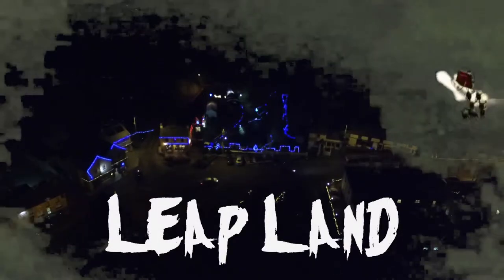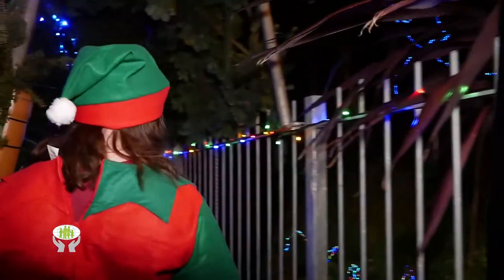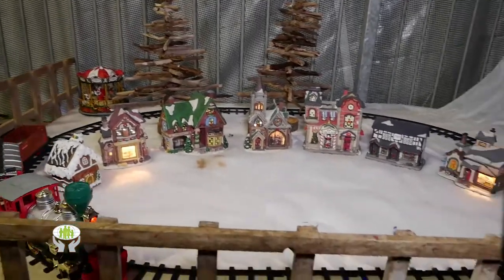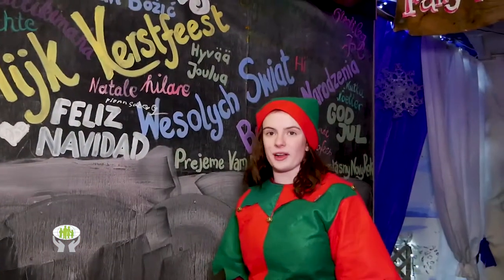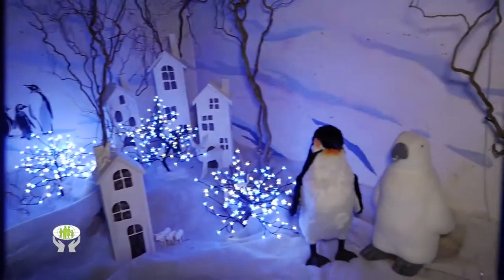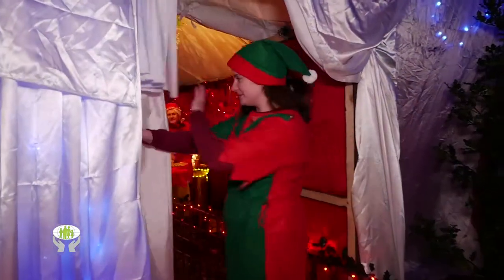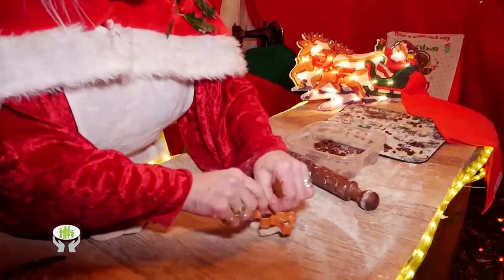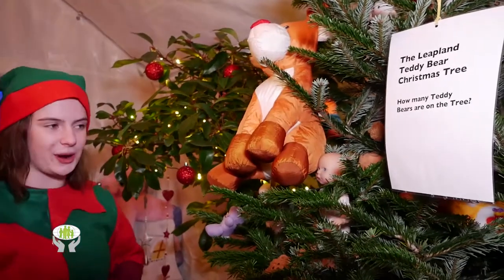Meeting Santa and Mrs Claus in Leap Land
We made a trip to Leap recently and we were lucky enough to meet Santa and Mrs Claus in Leap Land
Leap Land is a great local attraction developed by Ger O'Sullivan, Wild Atlantic Diner with help from the community in Leap and deserves all the support we can give it.

Skibbereen and Bandon Credit Union offers a full range of financial products, services, and resources to serve your family or business needs. A forward-thinking credit union built upon more than 50 years of commitment to its members.

Skibbereen Branch
Address: Credit Union House, 13 Main Street, Skibbereen, Co Cork

Bandon Branch
Address: 26-27 South Main Street, Bandon, Co. Cork

Schull Branch
Address: Schull Sub-Office, East End, Schull

Drimoleague Branch
Address: Drimoleague Sub-Office, Main Street, Drimoleague